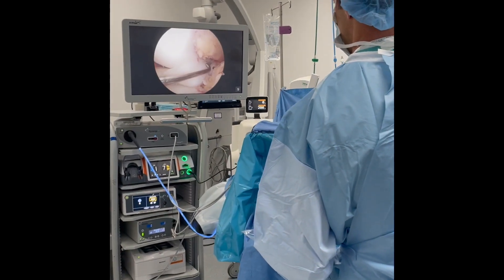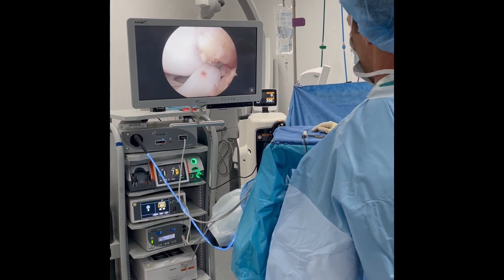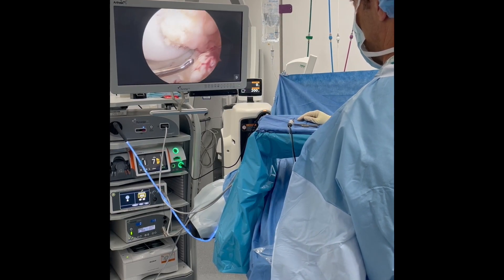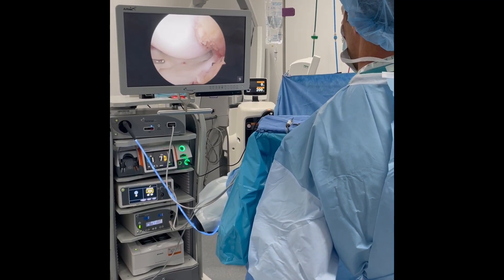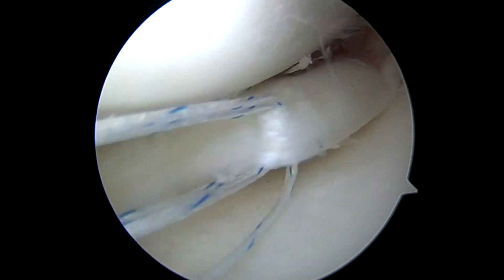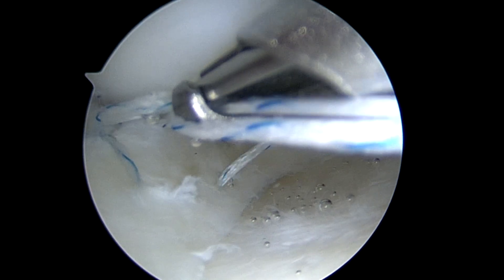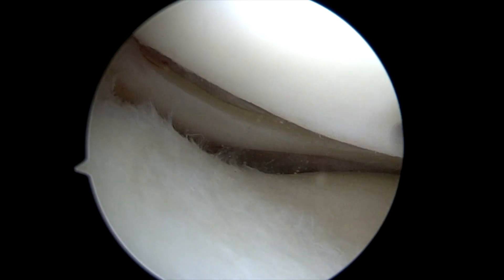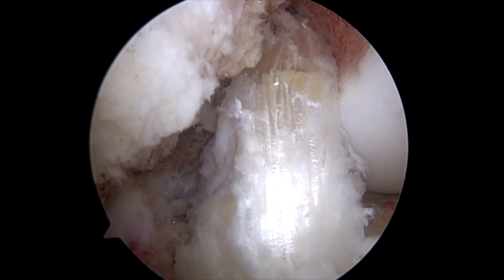Bucket Handle Meniscus Tear Repair with Circumferential Stitches by Dr. Saliman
Don't let someone remove your meniscus. Have it repaired with the most advanced, FDA-approved Meniscus Repair System invented by Dr. Saliman. Learn more in meniscustears.com